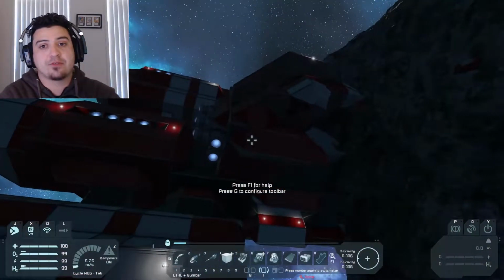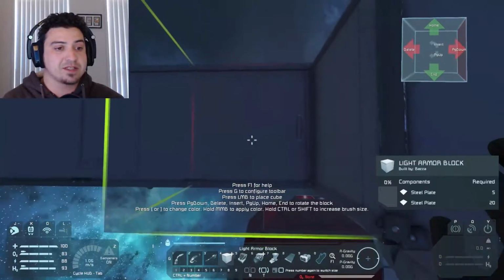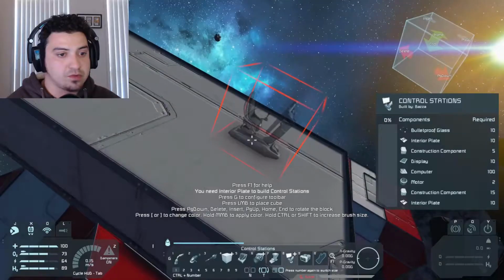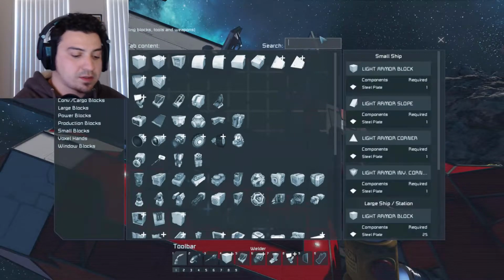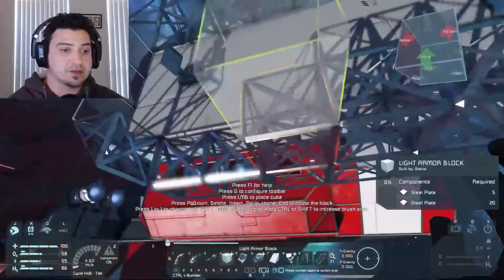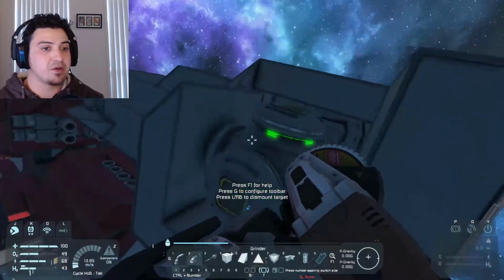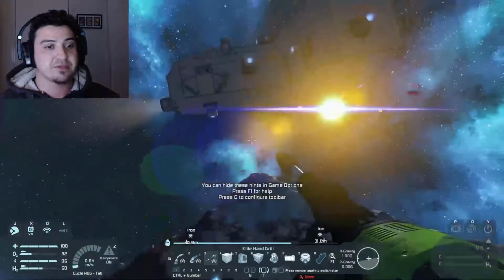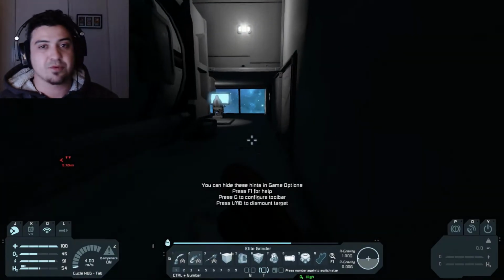SPACE ENGINEER'S S1 E1 (A Fresh Start)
With our first attempt a failure we start off on the wrecked red ship once again but this time is different. We start off by scrapping it completely and make a new functional ship from its salvaged parts.